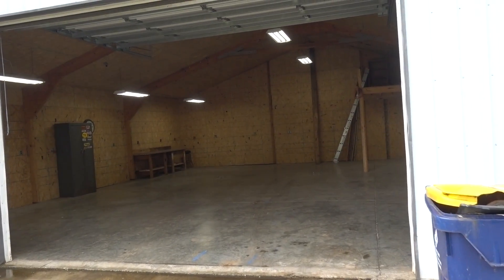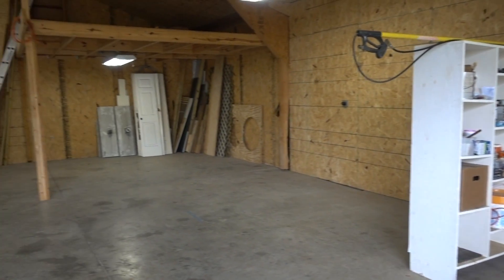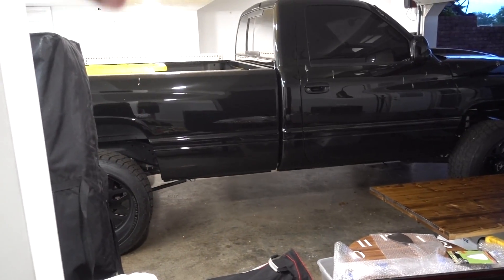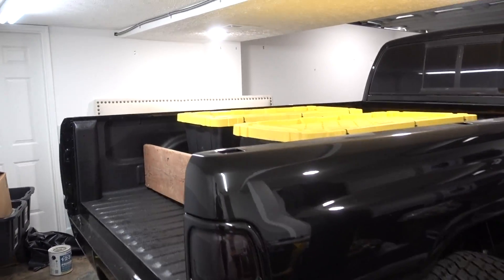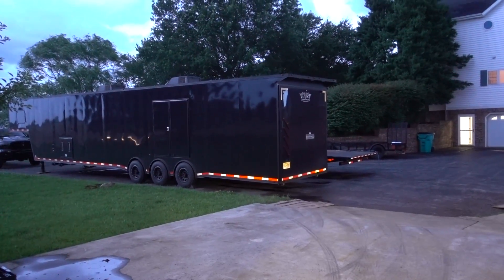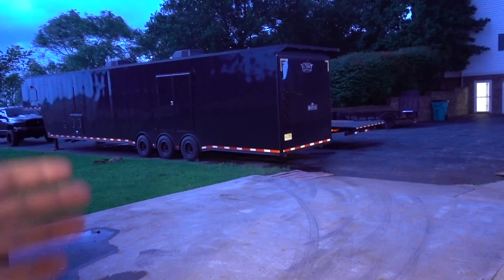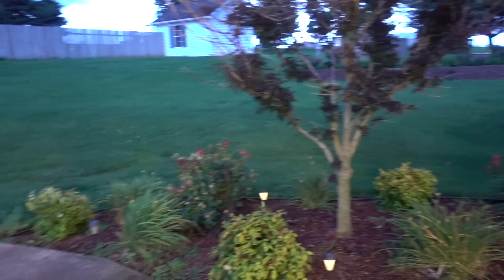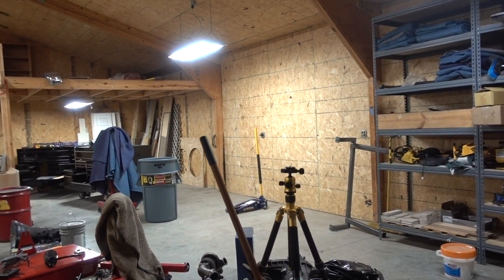NEW SHOP TOUR!!!! IT'S AWESOME!!!!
LET ME KNOW WHAT YOU GUYS THINK?? WHAT YOU WOULD CHANGE?? & IF YOU CAN HELP WITH ANYTHING!!!

12V CUMMINS SPRING COMPRESSOR
24V CUMMINS SPRING COMPRESSOR